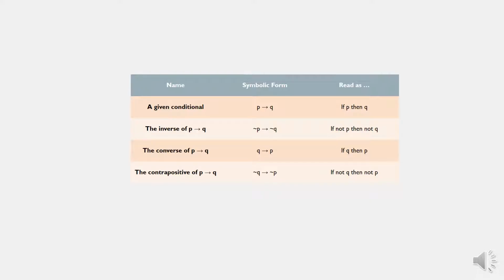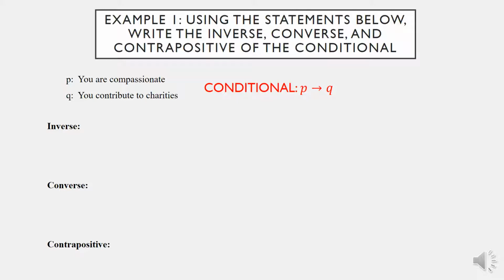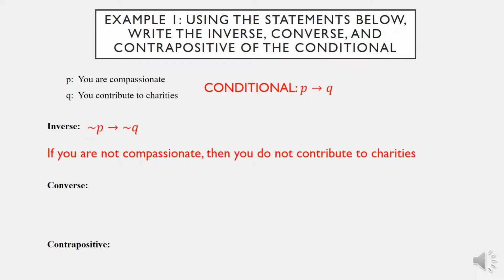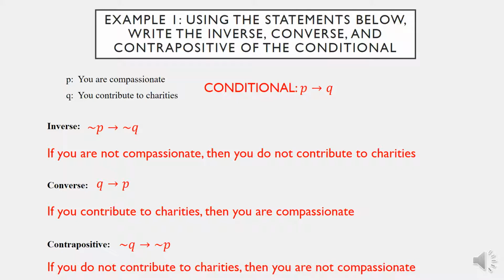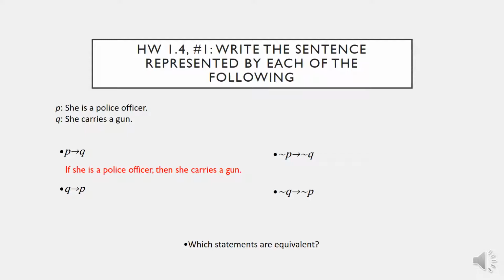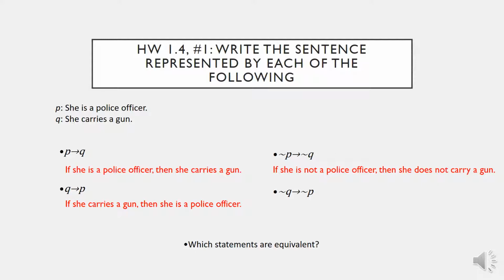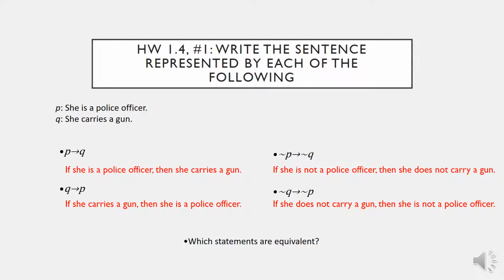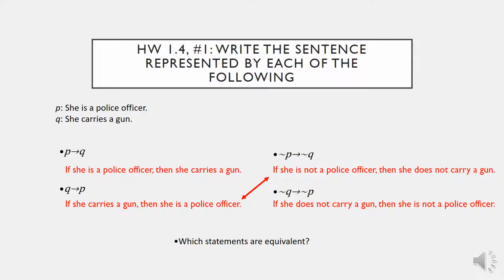Variations of a Conditional